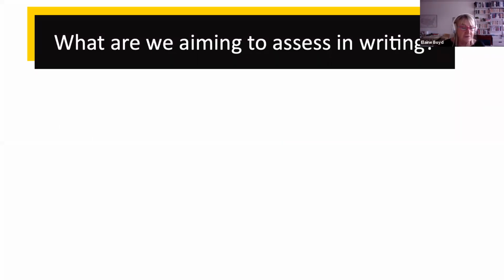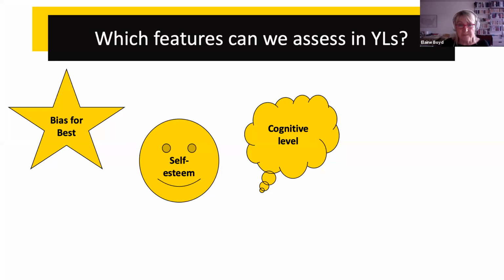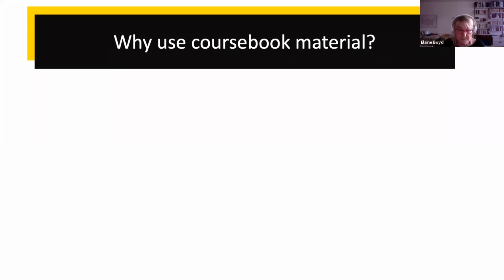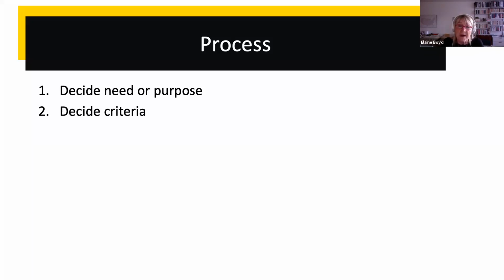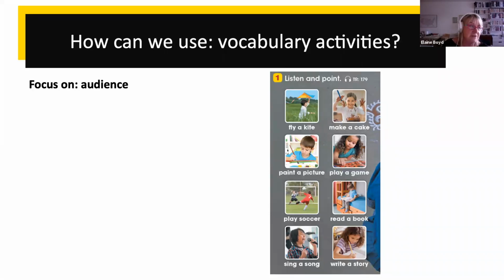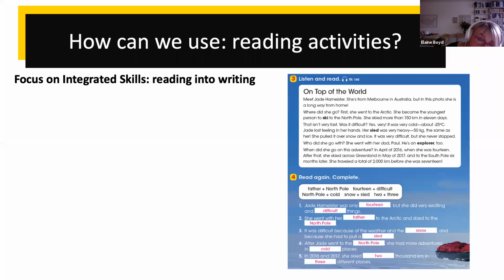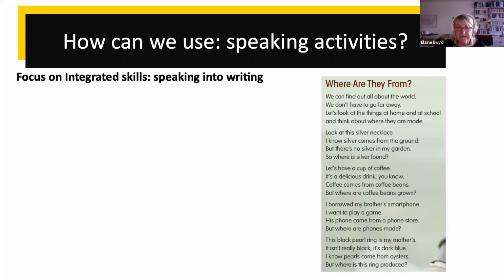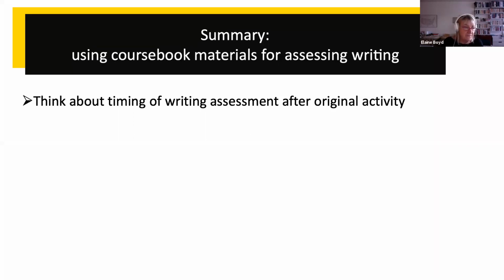How to use Coursebook Material to Assess Young Learners’ Writing Skills​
Watch the recording from Elaine Boyd's webinar from November 5th, 2020.

This webinar is the first part of a two-part series which consider how to design assessment tasks in writing and how to evaluate those tasks. We will share strategies that are applicable to any classroom: whether you’re teaching face to face, online, or a combination of both.

Writing can be one of the hardest skills to acquire especially for young learners who can find writing cognitively demanding and may still be learning literacy in their first language(s). These young learners tend perform much better when they are given tasks which are familiar to them and in which they can demonstrate success. This session looks at how we can utilise and adapt coursebook materials to create tasks which allow us to assess young leaners’ progress and achievement in writing.

We will consider how we can adapt a variety of classroom activities, including those focused on grammar and vocabulary as well as the four skills and visuals to design writing assessment tasks which are meaningful to the young learner. We will also show how these tasks can be adapted to assess specific writing features as well as a more holistic approach.